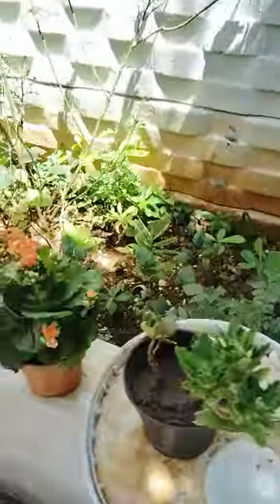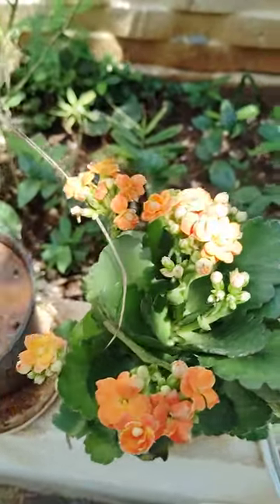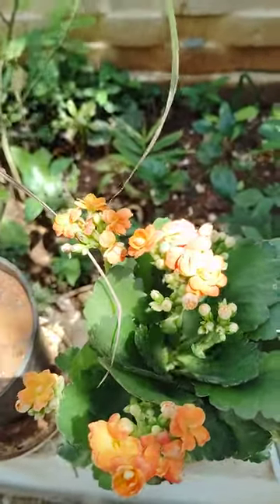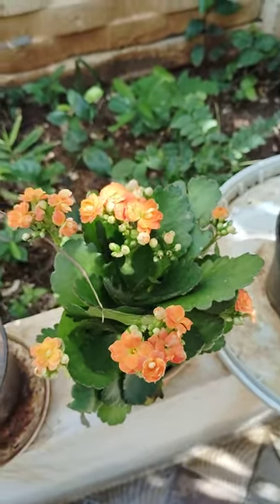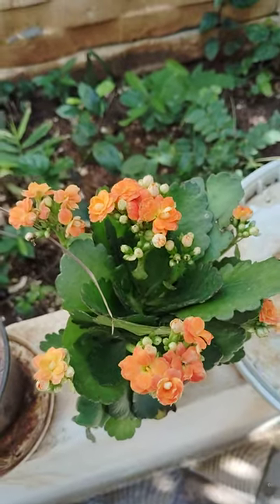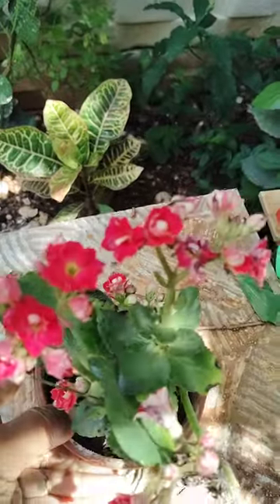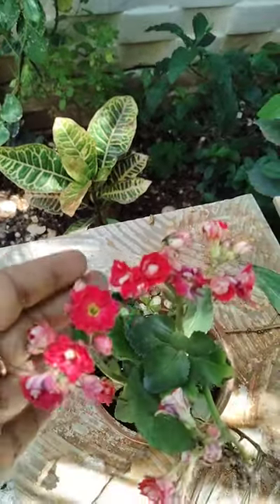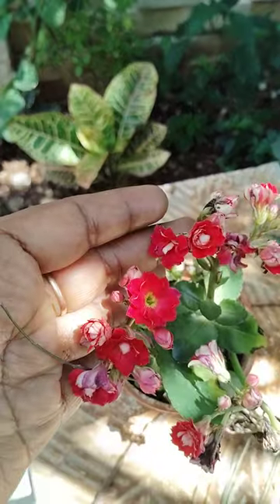Plants and its benefits